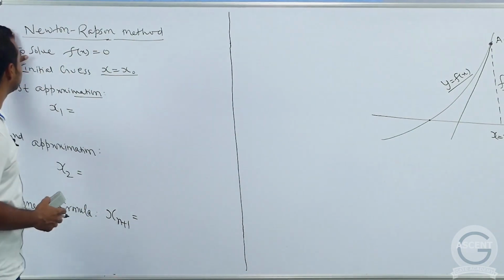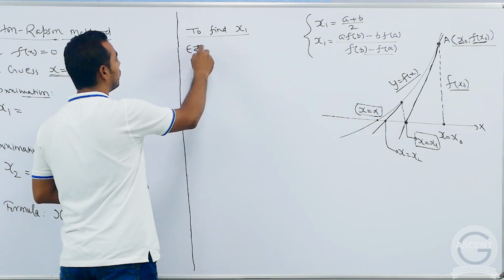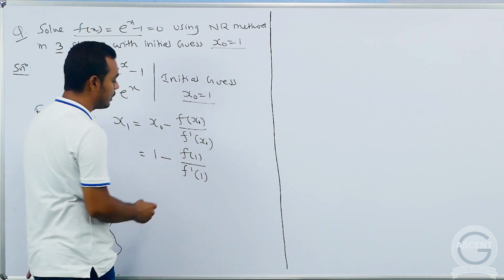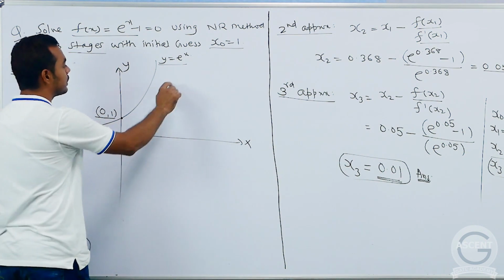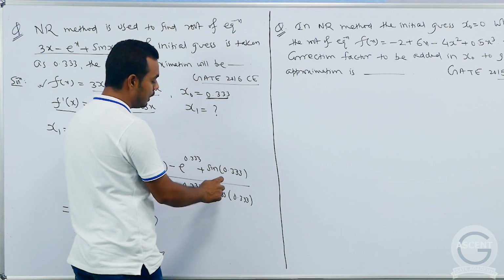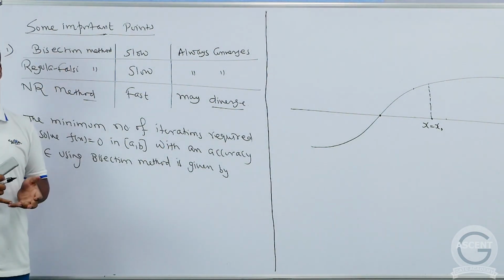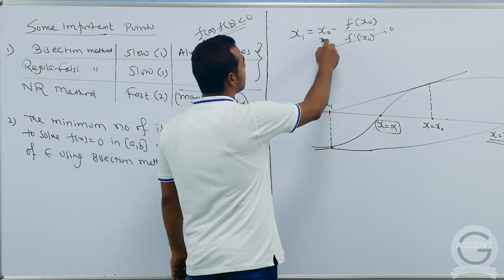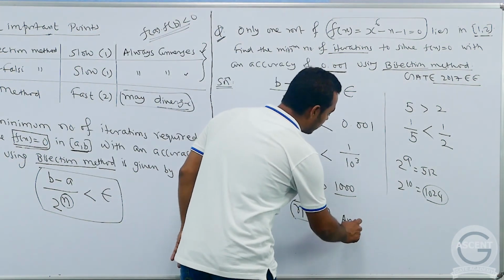50 Numerical methods Part 2